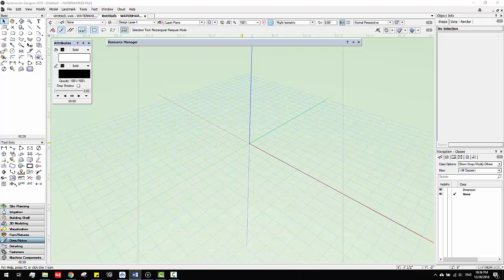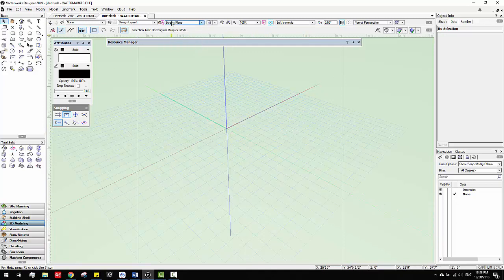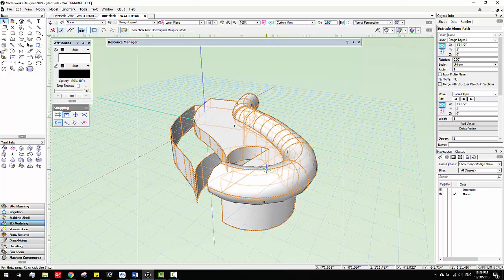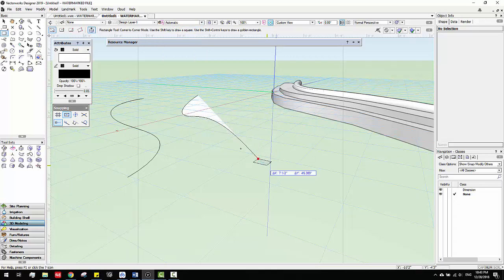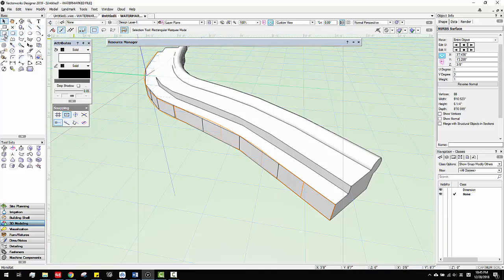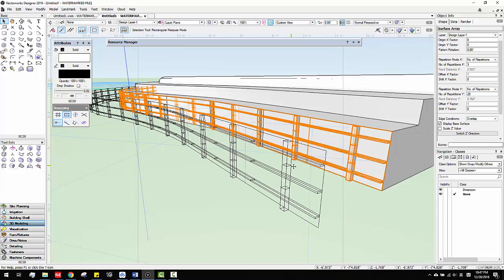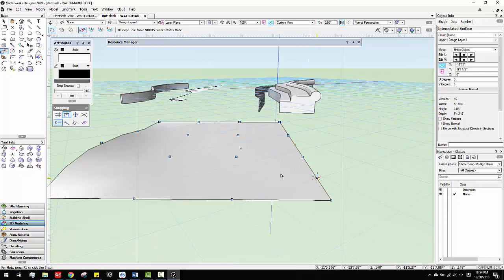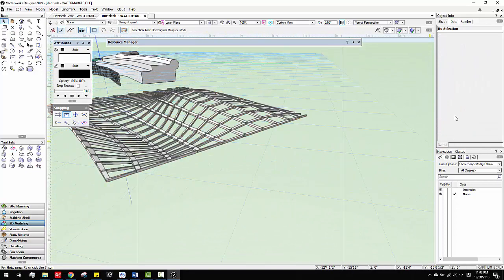Vectorworks Tutorial Basic 5: 3D modeling basics 4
-shortcut to change views;
-extrude along path; the use of screen plane; the difference of nurbs and polygons; edit profile and path;
-extract surfaces;
-surface array
-use shift to find axis